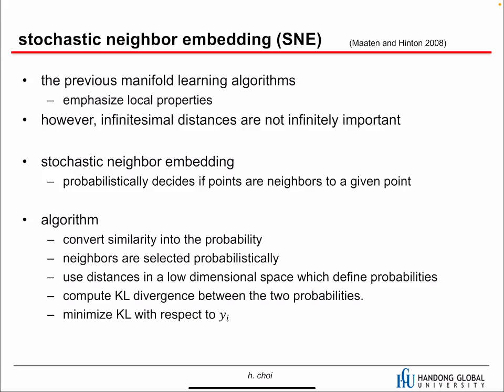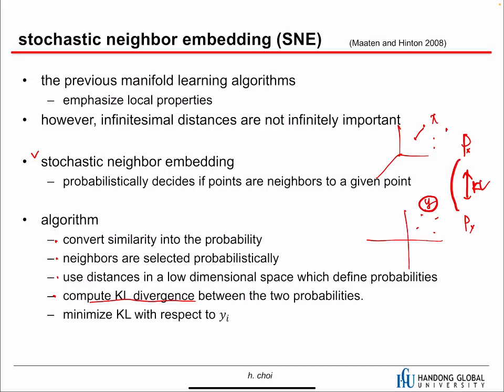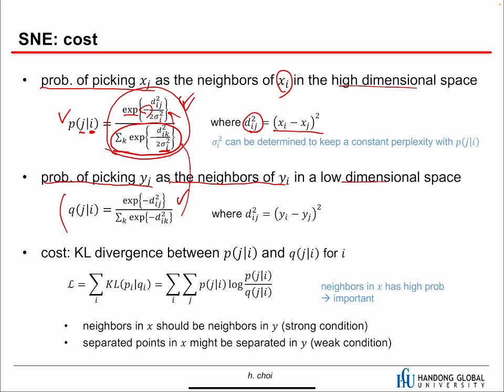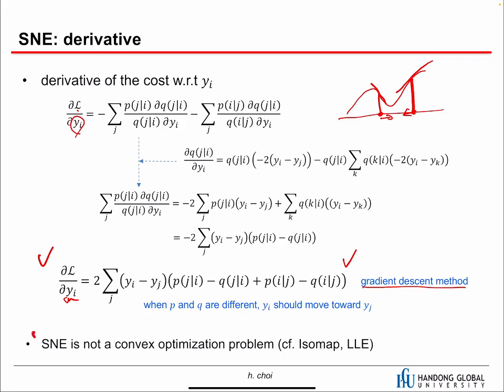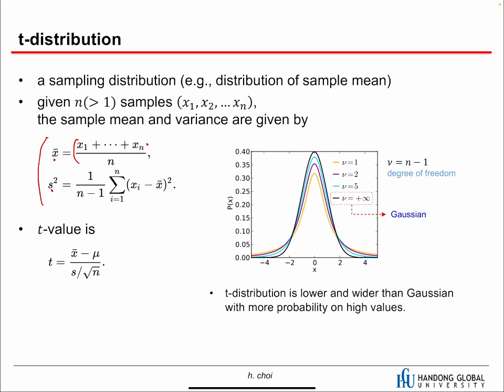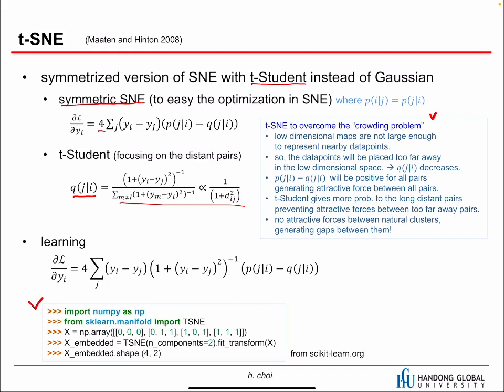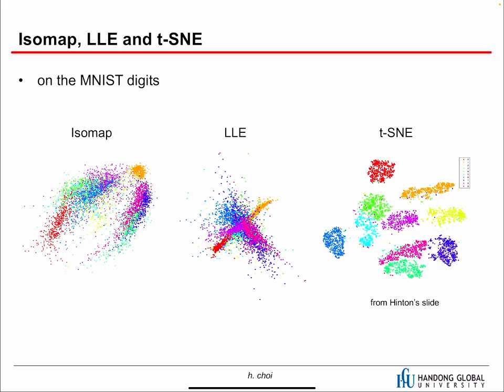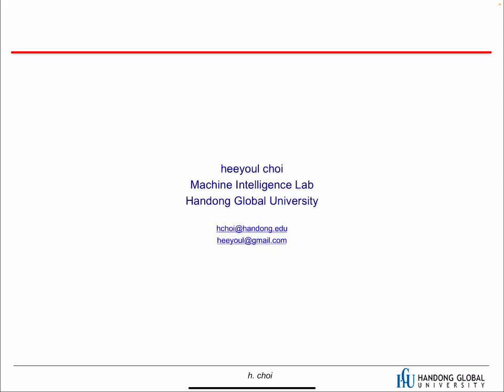ML09_nonlinear_dim_part4_SNE [HGU SW 중심대, 한동대 SW중심대학 사업단]